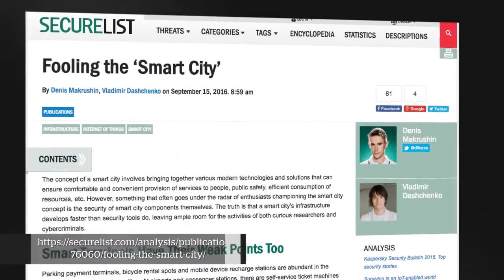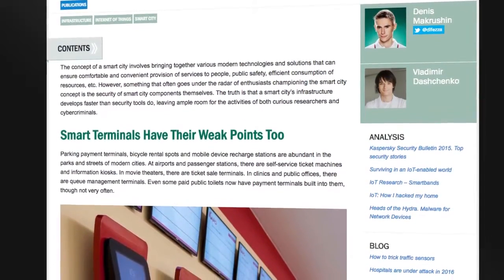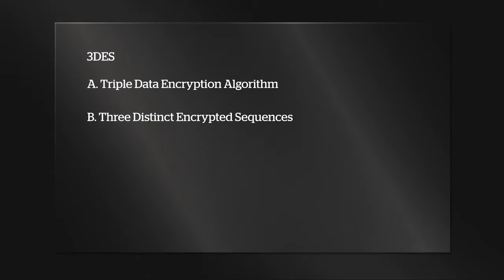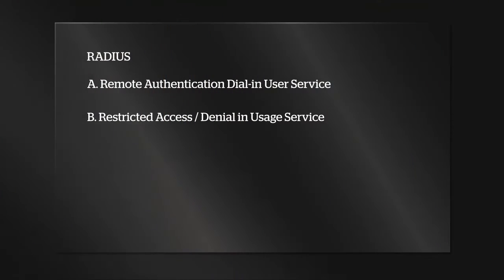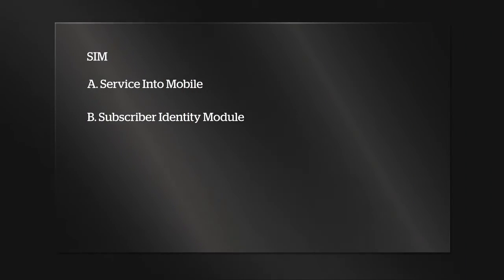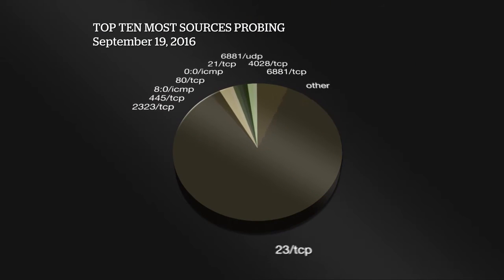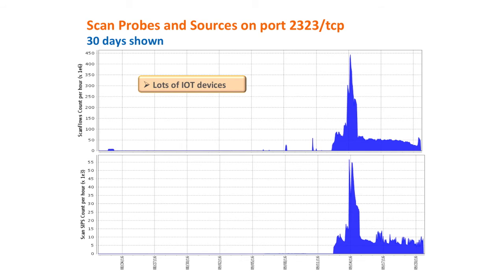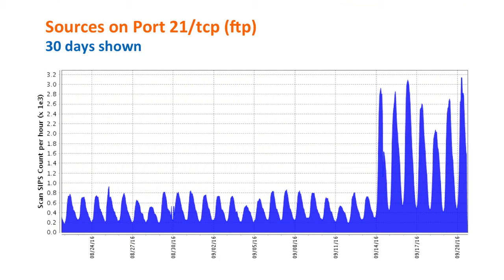You Get Animated Emojis | AT&T ThreatTraq #213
Discussion Topics

01:25     Apple Releases iOS 10.0.0 and 10.0.1
04:04     SecureList: Fooling the "Smart City"
10:51     John Markley's Security Quiz
19:56     Internet Weather Report

AT&T Data Security Analysts Brian Rexroad, Joe Harten and John Markley discuss the week's top cyber security news, and share news on the current trends of malware, spam, and internet anomalies observed on the AT&T Network.